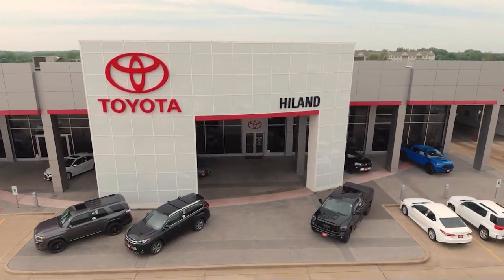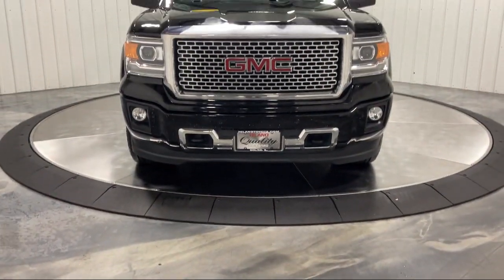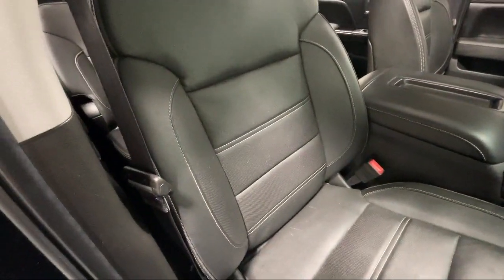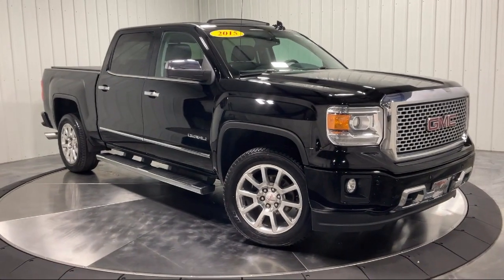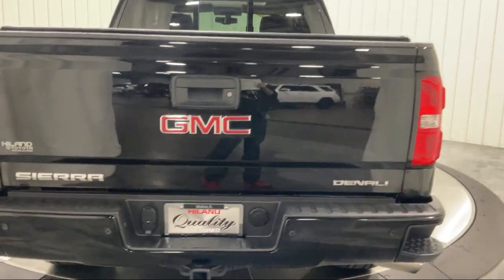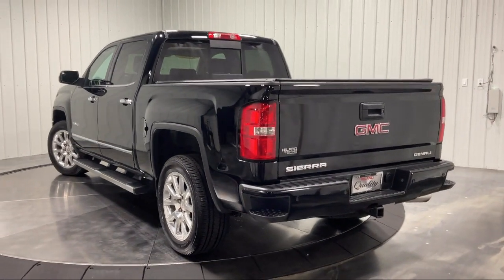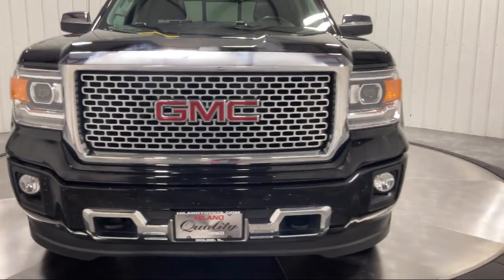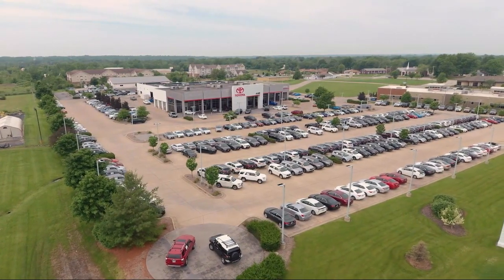2015 GMC Sierra 1500 Denali Moline Rock Island Silvis Davenport Bettendorf E Moline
2015 GMC Sierra 1500 Denali Stock Number: T481310 Vin:3GTU2WEJ4FG381310.